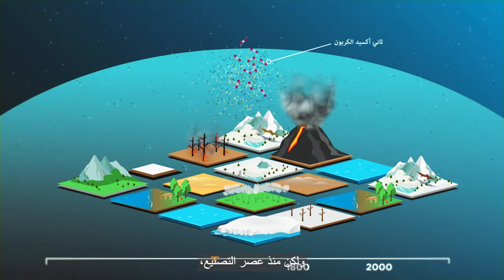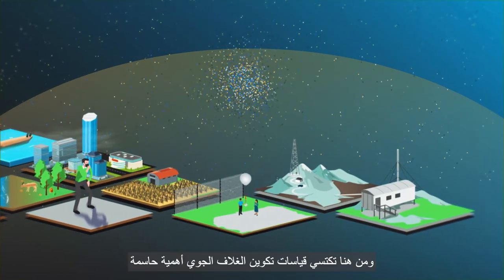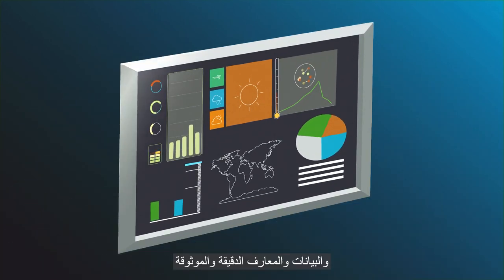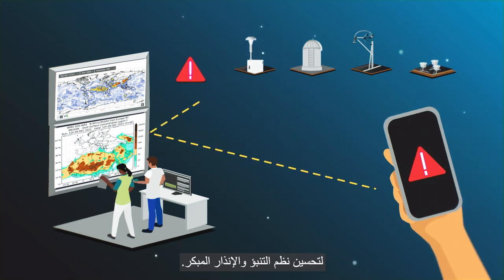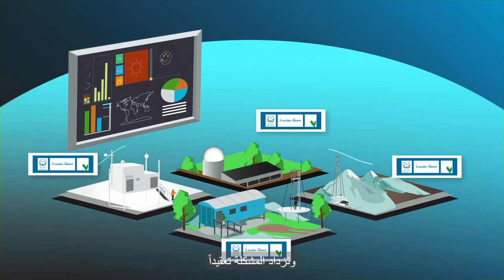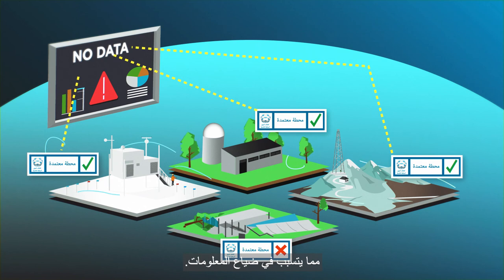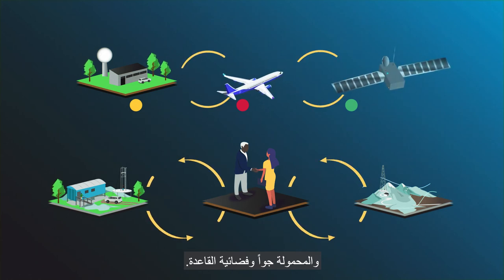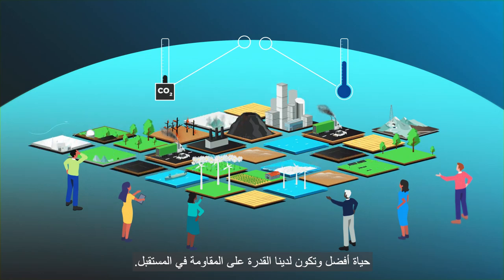Importance of the atmospheric composition observations - Arabic - 2022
The animation describes the need for the high-quality observations of atmospheric composition, the use of these observations to understand the impacts of composition changes on the environment and human health. It articulates the value of the observations as a policy relevant tool and as a contribution to the advanced forecasting and warning.
Global Atmosphere Watch (GAW) - Atmospheric Composition